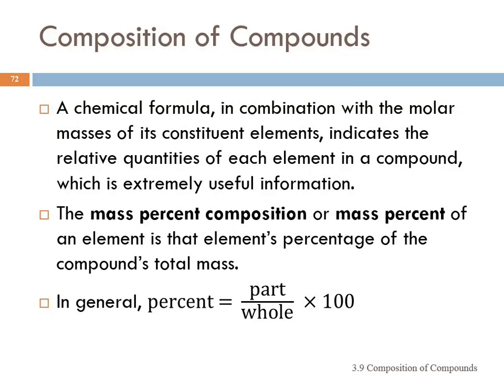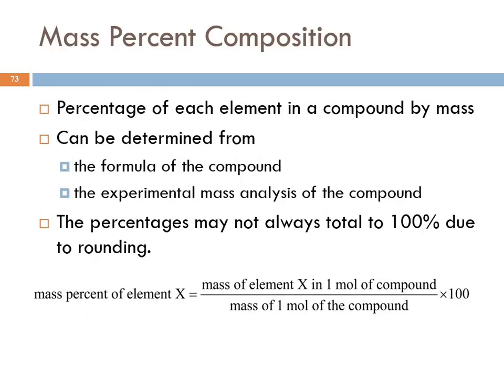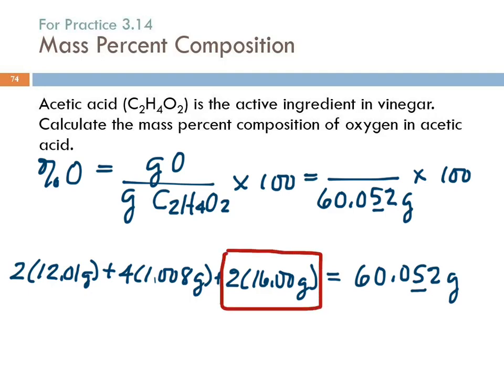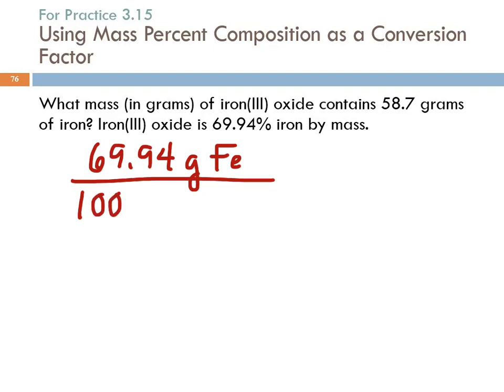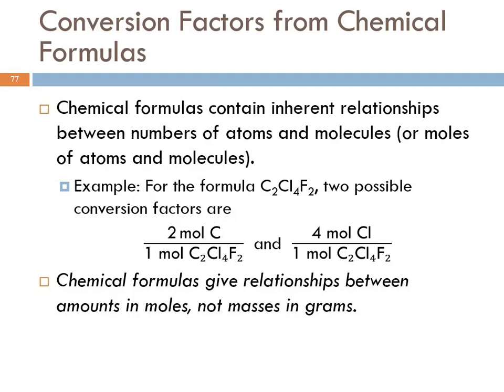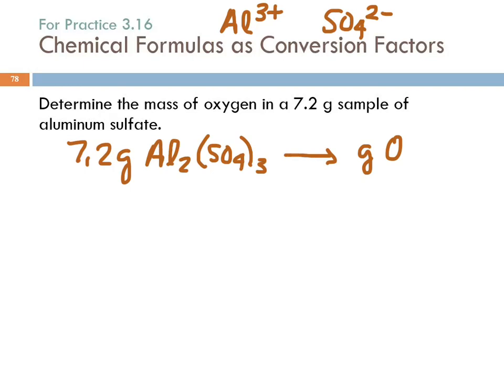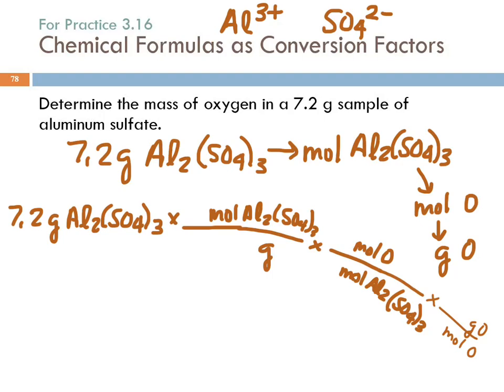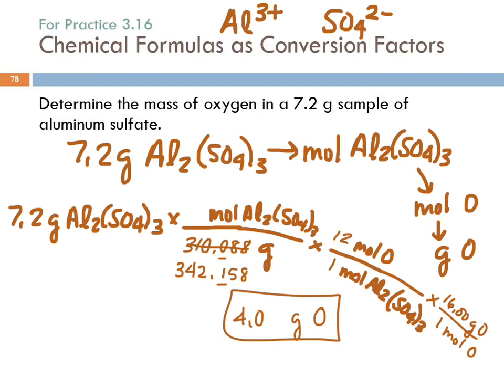3.9 Composition of Compounds